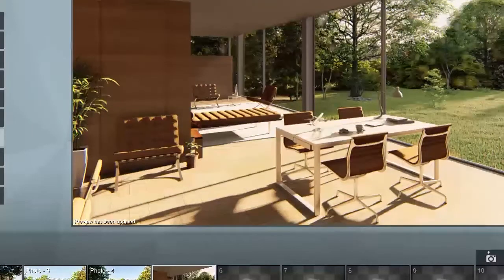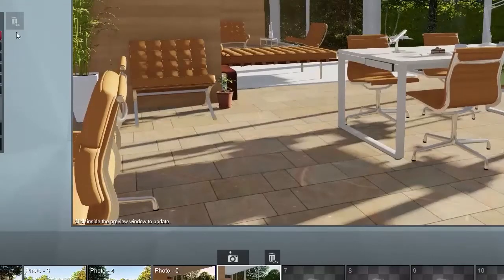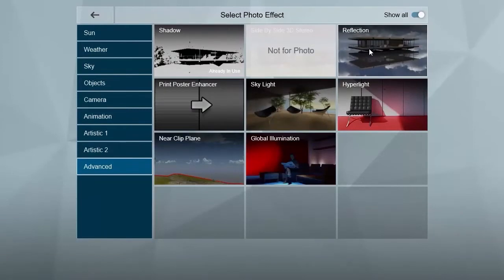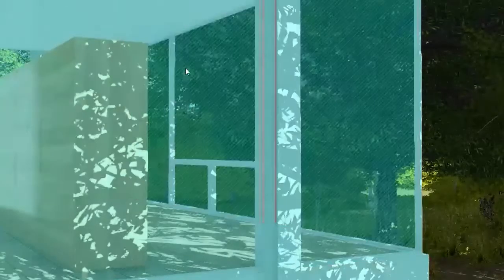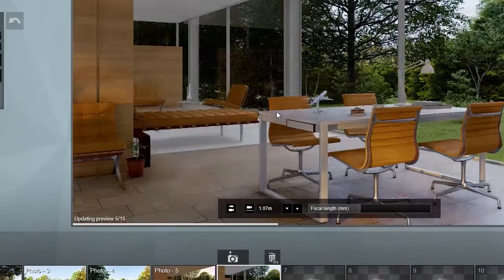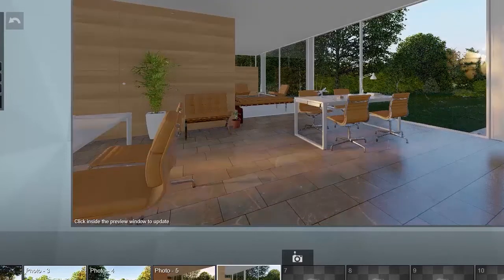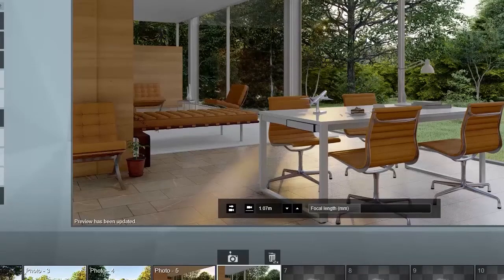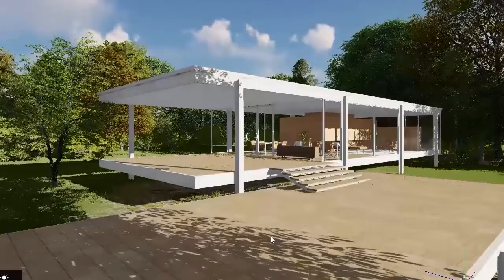Lumion Rendering MASTERCLASS | step by step from beginning | Lesson 26